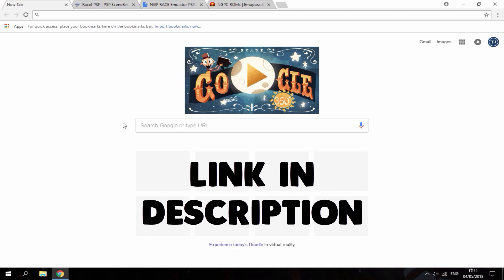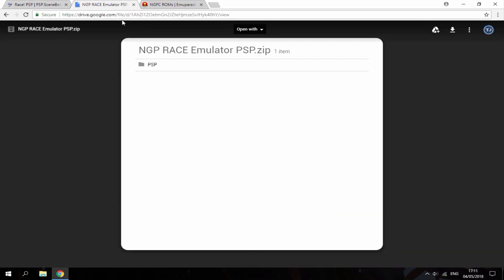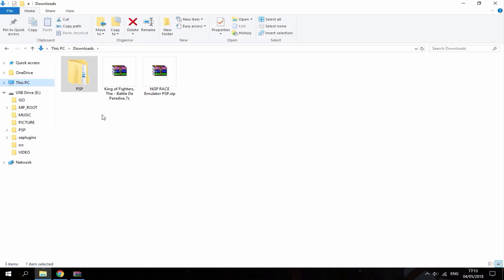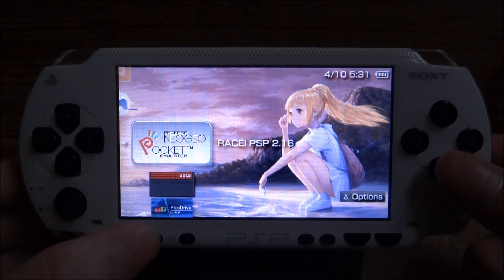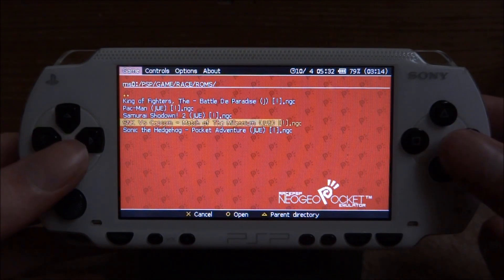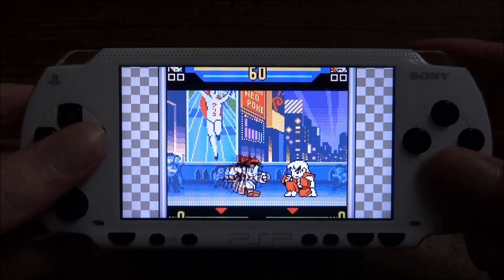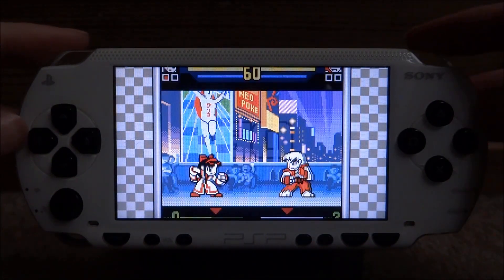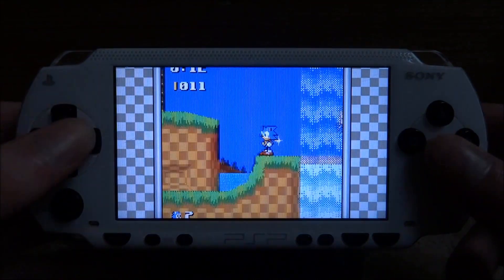PSP Neo Geo Pocket Color Emulator!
For this video, I’ll show you guys how to play Neo Geo Pocket Color games on your PSP/PSP GO using the RACE emulator!